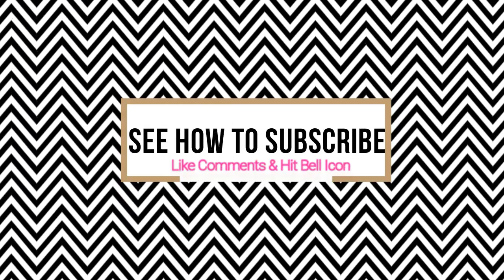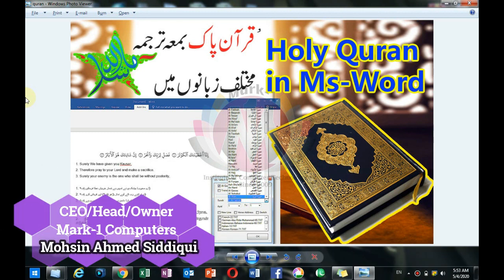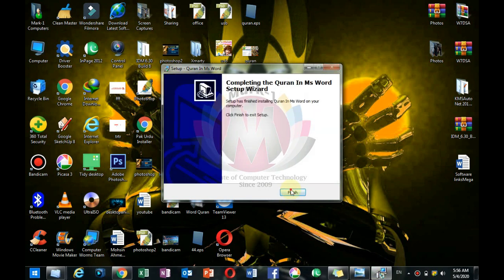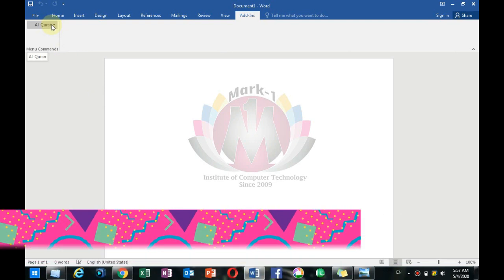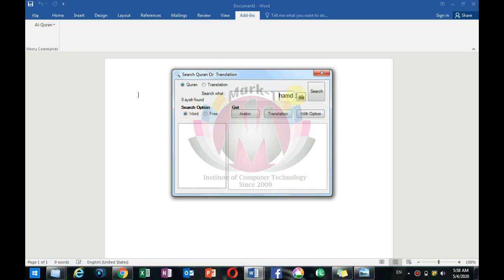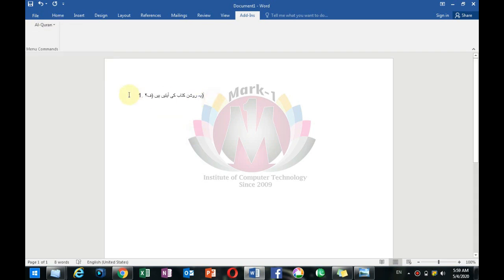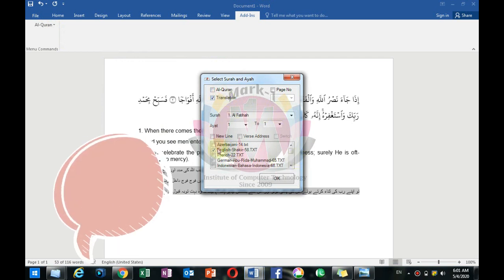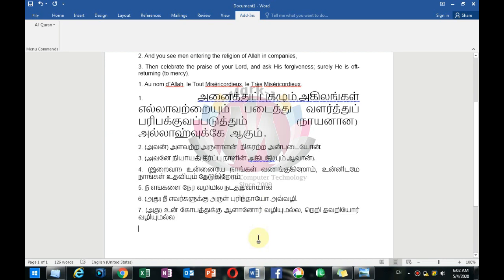Holy Quran in Microsoft Word 2007/2010/2013/2016/2019 -(English Subtitles)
We are going to learn in this that how can we ADD on Holy Quran in Microsoft word Microsoft Word 2007/2010/2013/2016/2019, it means you can insert complete Holy Quran in word also you can copy paste your ayat with translations into various famous languages, its best for Islamiyat/Arabic teachers and students .

ہم اس میں سیکھنے جارہے ہیں کہ ہم مائیکروسافٹ ورڈ مائیکروسافٹ ورڈ 2007/2010/2013/2016/2019 میں قرآن پاک کو کس طرح شامل کرسکتے ہیں ، اس کا مطلب یہ ہے کہ آپ مکمل قرآن مجید کو لفظ میں داخل کرسکتے ہیں اور آپ اپنی آیتوں کو تراجم کے ساتھ بھی کاپی کرسکتے ہیں۔ مختلف مشہور زبانیں ، جو اسلامیات / عربی اساتذہ اور طلبہ کے ل its بہترین ہیں۔

◘ If you found any ad just wait some secs and remove or skip all the ads or block, download your file and all the best ♥

This channel has created for my loving students and friends, who want to learn and can`t afford education financially and reach me, so i have decided to give one more gift to them

I love & want to enhance my skills and utilized over needy or deserving people also sharing my experiences with all of them, it`s really difficult to work with that project.

Any comments and feedback is HIGHLY appreciated; I really hope you enjoy the channel!
Thanks

Mark-1 computers working since 2009 for those people who want to learn, our missions is a healthy education common for everyone at super class level, our main program is to educate those people also who did not studying due to financial crises, we are offering free & affordable education for those people who want to learn and having any financial problem

• Mark-1 Coaching Centre
• Mark-1 English Language & Learning Centre
• Mark-1 Computer Institute of Technology
• Mark-1 Computer Sales & Services
• The Mark-1 Pre School (Welfare)
• Mark-1 Welfare Trust (Free Education & Other Services)
• Online Support Program (Social Networking)
• TeleInstitute by Mark-1 Computers (You Tube Channel)

|◙| Follow Me |◙|

• mark1_computers

|◙| Skype |◙|
• mohsinahmed.siddiquei

if you like my work and would like to add your some shares for welfare trust, click it and start your shares today for these needy people.

Any comments and feedback is HIGHLY appreciated; I will reply to mostly every comment. I really hope you enjoy the channel!